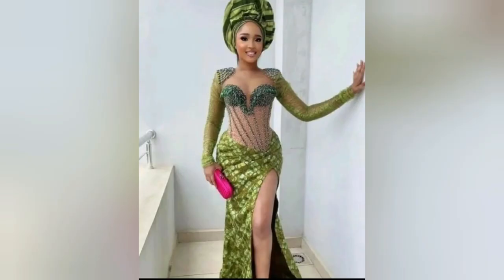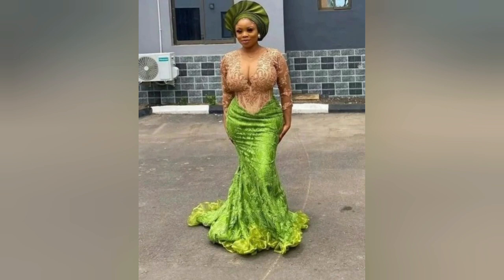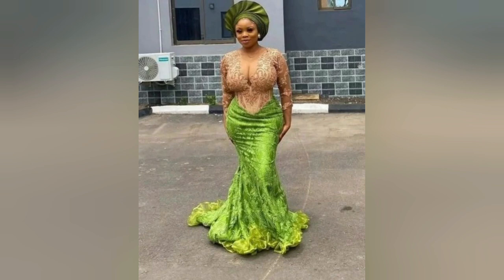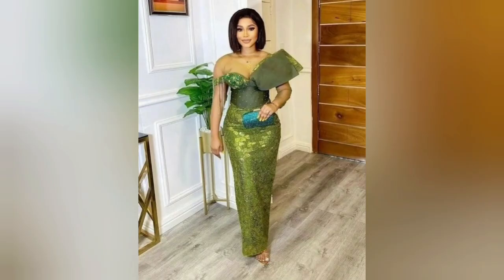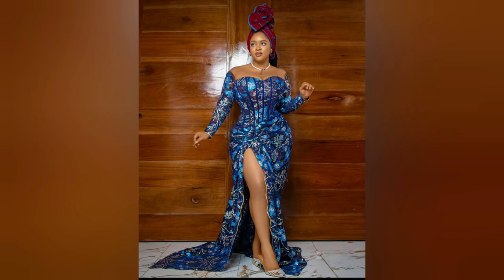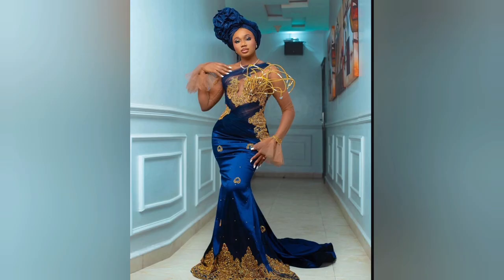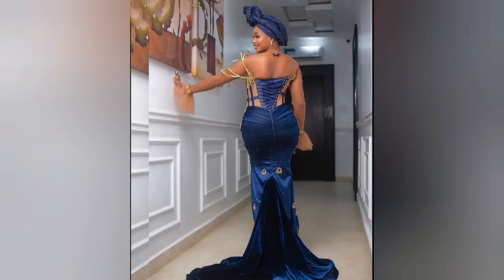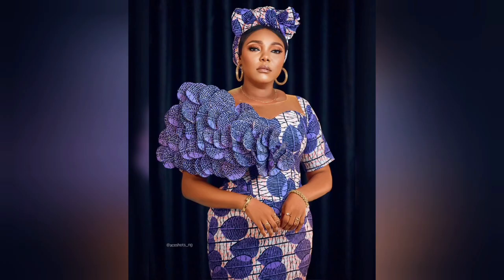New Trendy Lace Styles For Owambe/ Long And Classy Dress in Africa Print/ Asoebi Gowns Styles